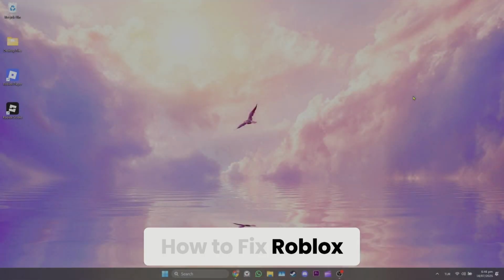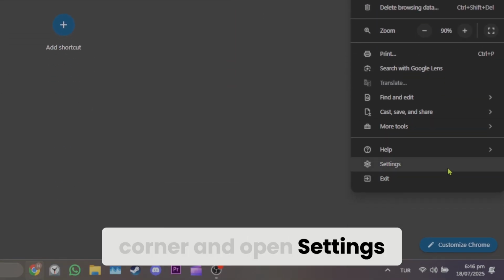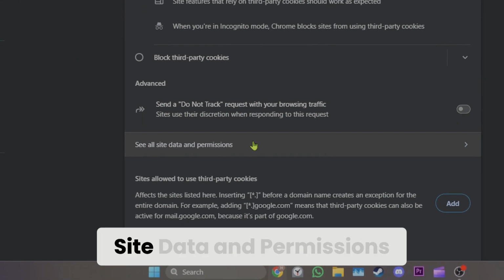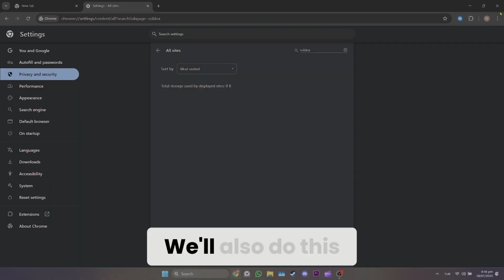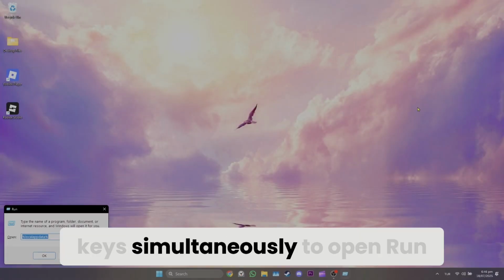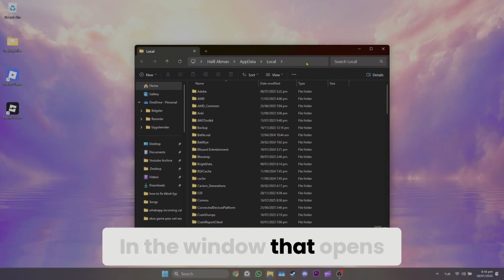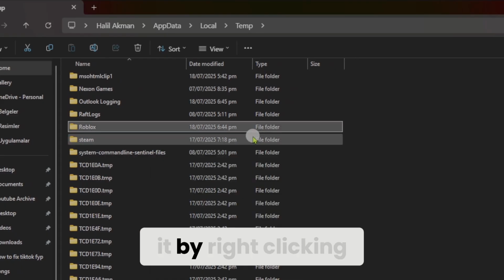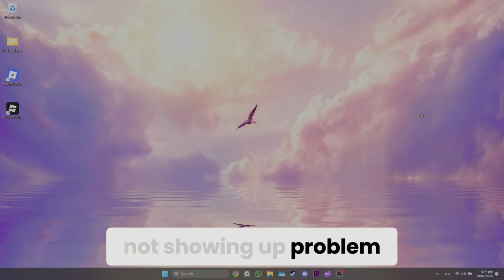Roblox Inventory Not Showing Up [FIXED] | Fix Roblox Items Not Showing Up In Inventory 2025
Here's how to fix roblox inventory not showing up in 1 min only. In this video I showed you how to fix roblox items not showing up in inventory 2025 with easy steps.

Video Parts:
00:00 Intro
00:05 How to Fix Roblox Inventory Not Showing Up
00:57 Outro

I hope one of this video solves your roblox inventory not showing up problem.